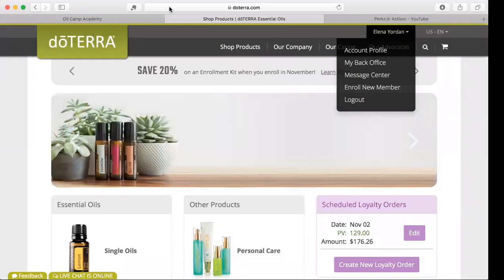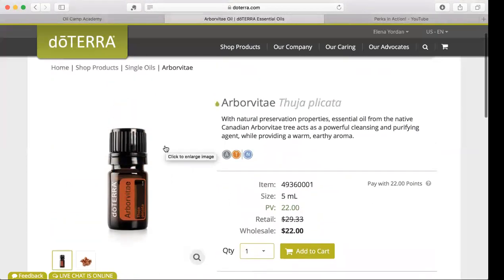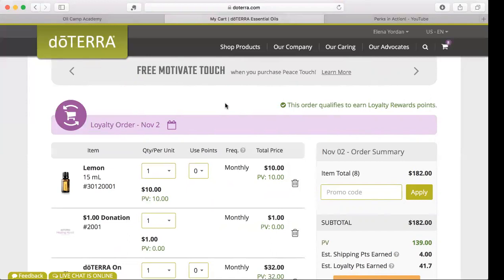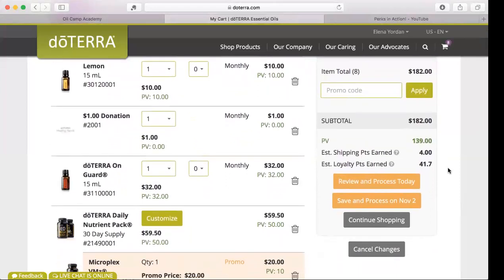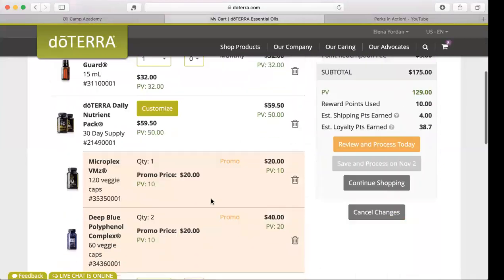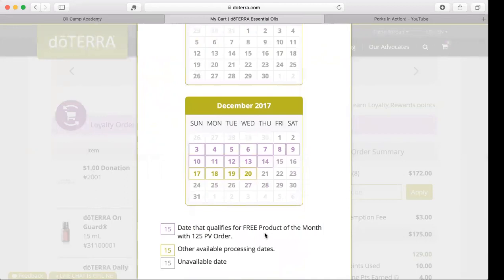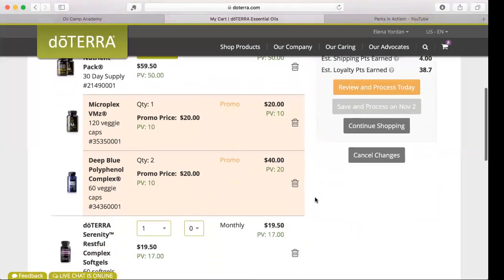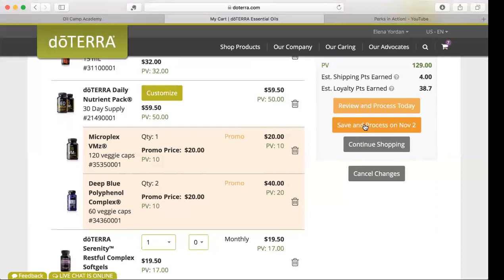Post 9 Perks in Action